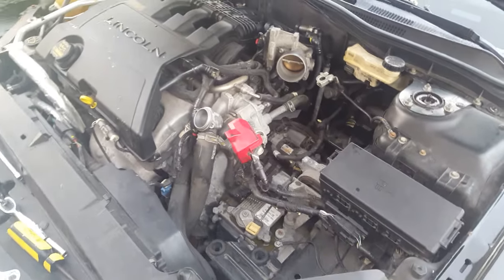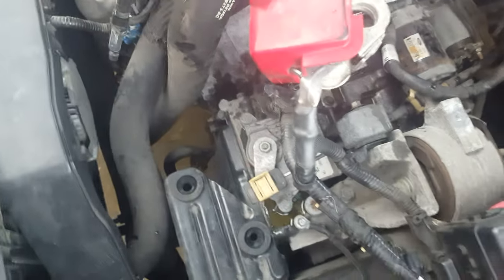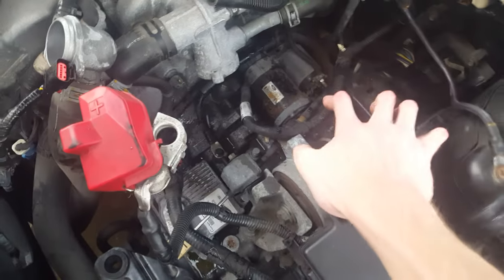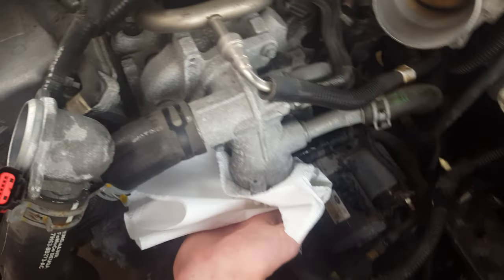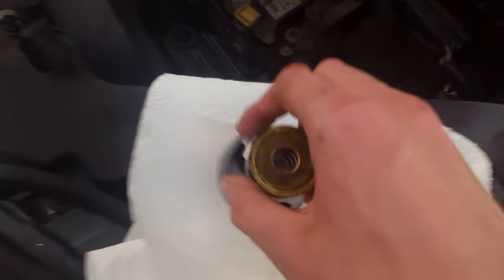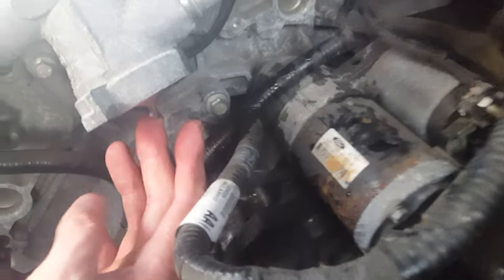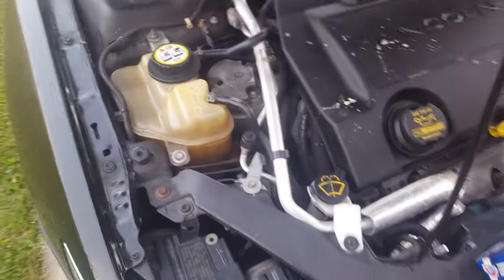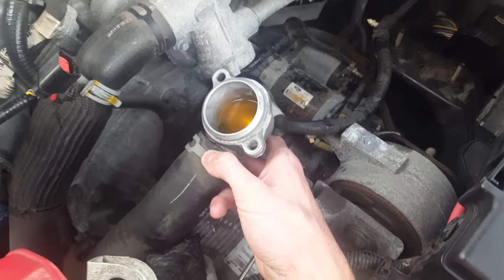How to replace your thermostat on a lincoln mkz zephyr and fusion